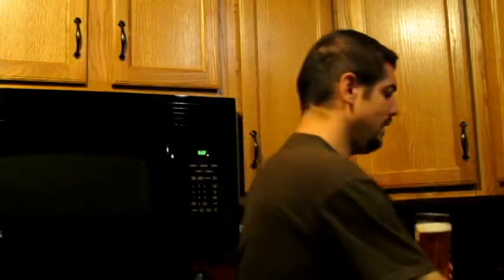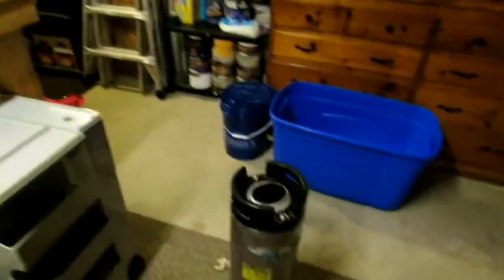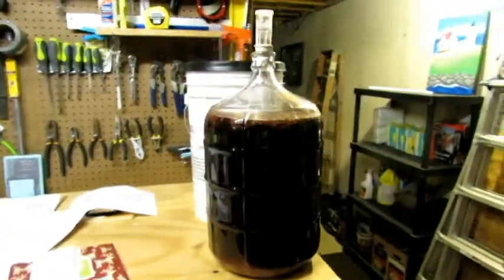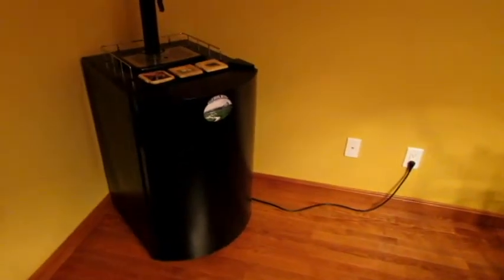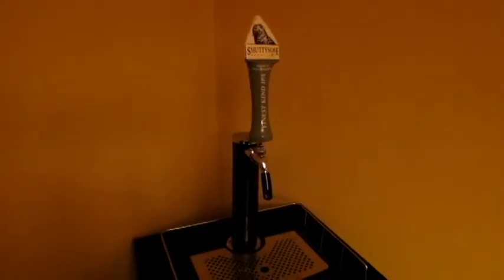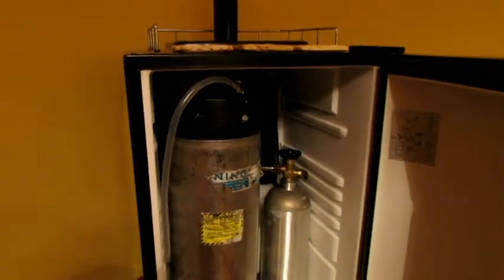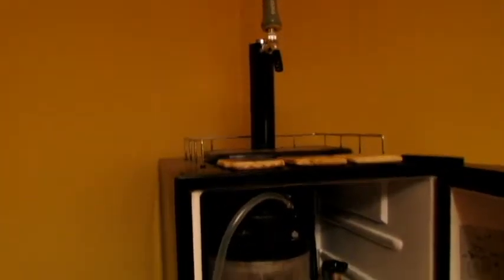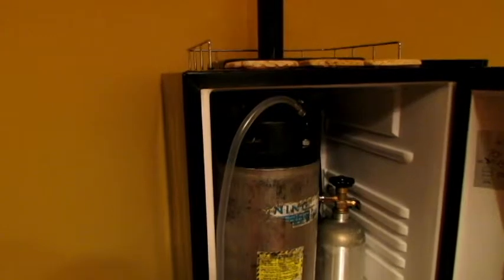HBW 007 - Blueberry Ale and More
This weeks HBW video looks at kegging the Blueberry Ale, my next brew, and some talk about the electric brewery project. Thanks for stopping in to see the video and as always... Cheers!